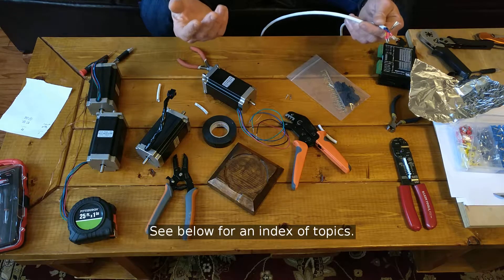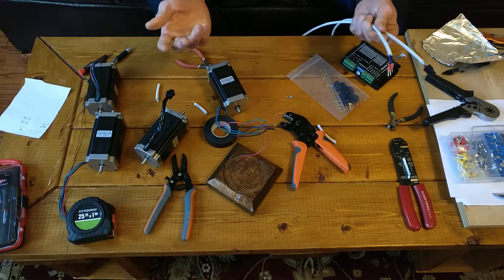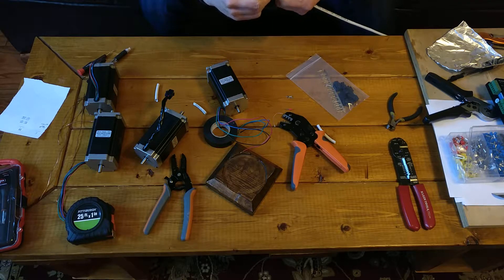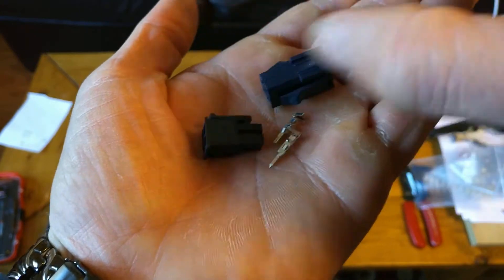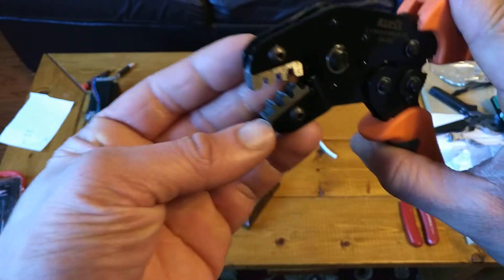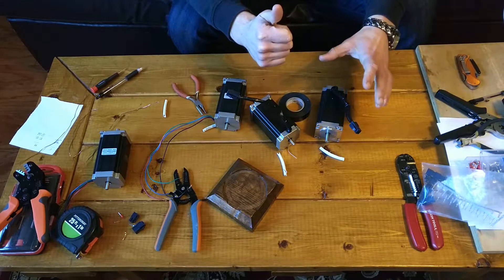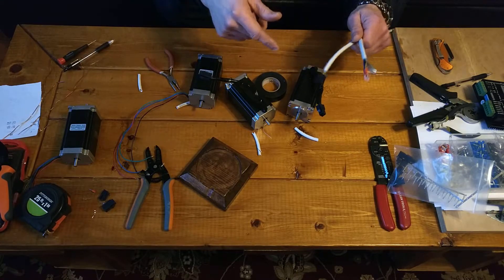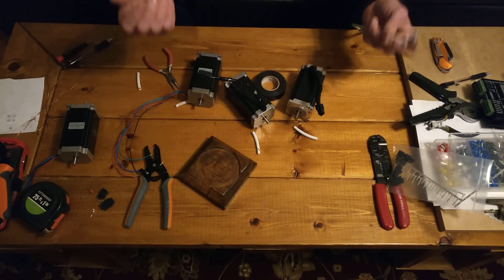CNC Plasma Build: Cables, crimps, and crap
Upshot: More wiring stuff. Now with jokes!

Videos are roughly caught up to where I am in the build now. I've gained enough momentum though that it shouldn't be long until the next update.

00:00 - Intro
00:53 - The stepper motor cable
01:36 - Ferrule crimps
02:26 - Wantai DQ542MA terminal blocks/Phoenix connectors
03:40 - That funny string inside of cabling
05:07 - Molex Mini-fit Jr
07:47 - Iwiss SN-28B Molex/Dupont pin crimpers
10:33 - Electrical tape hack/redneck shielded cable
12:43 - Disclaimer: I'm full of shit lol
13:36 - What/why shielding
14:57 - Ground loops